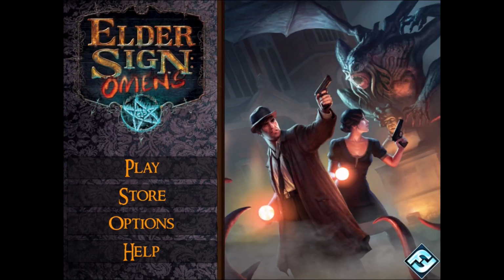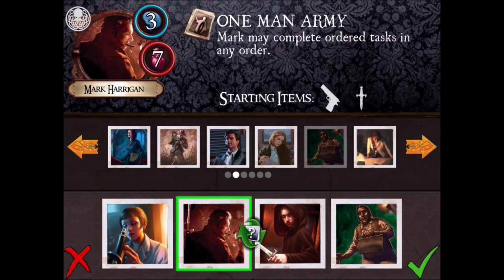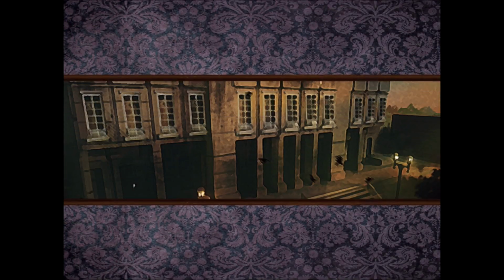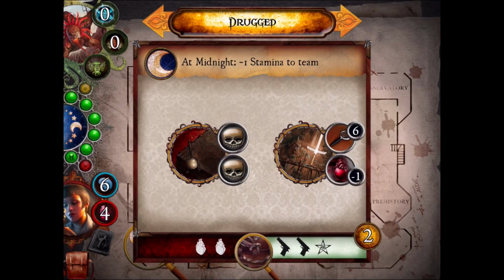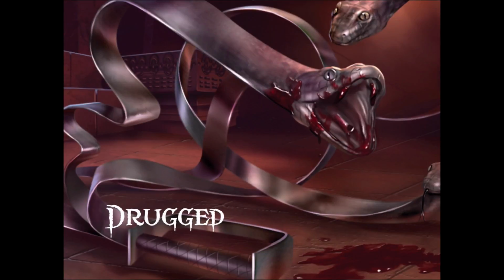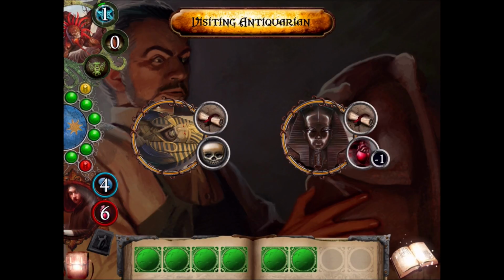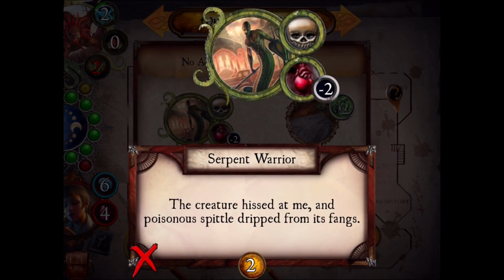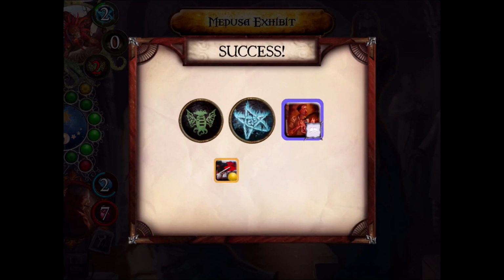Elder Sign: Omens (Part 1)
Hello! Do you have time to talk about our Lord and Savior Yig, Father of Serpents?

Elder Sign: Omens was created by Fantasy Flight Games.